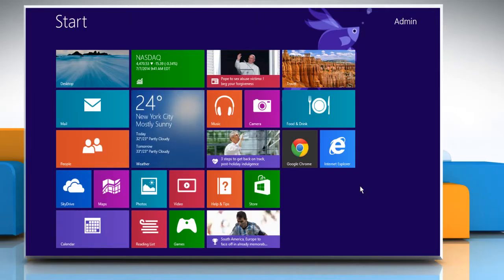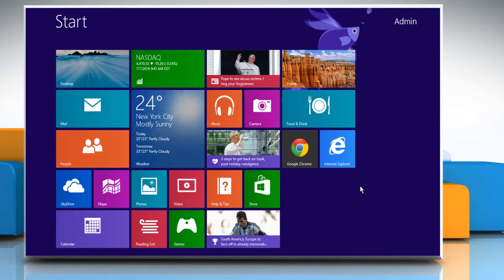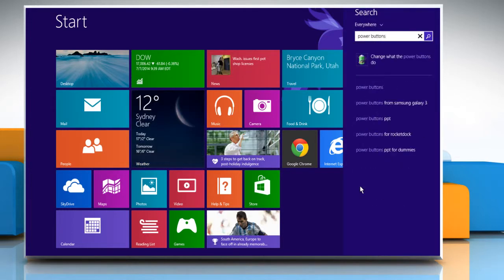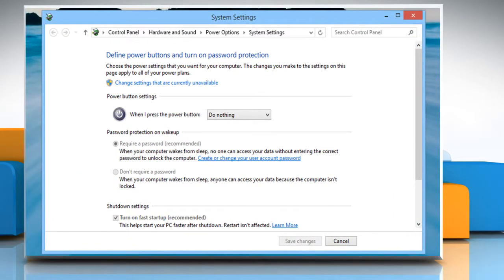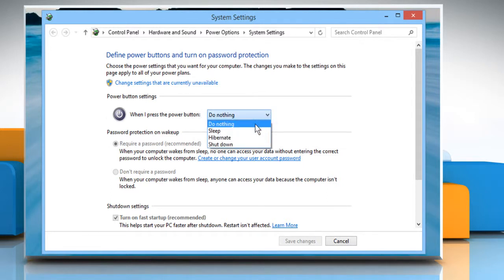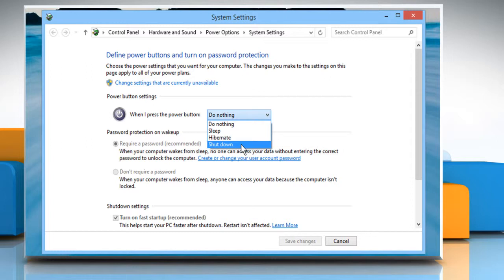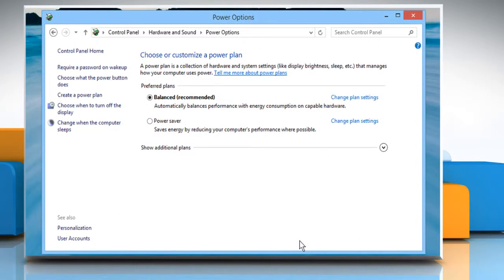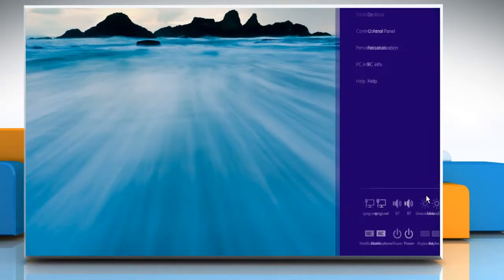How to customize power button settings in Windows® 8.1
Do you want to use the power button of your Windows® 8.1 PC for some another action than the by default action of shutting the PC down? This video will show you simple steps to customize power button settings in Windows® 8.1.